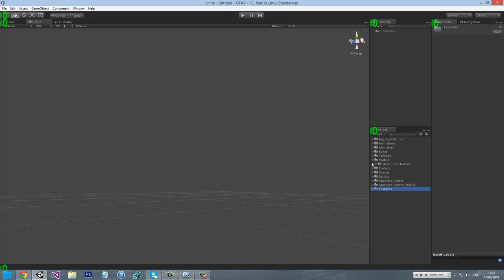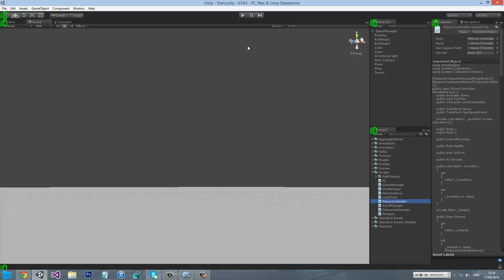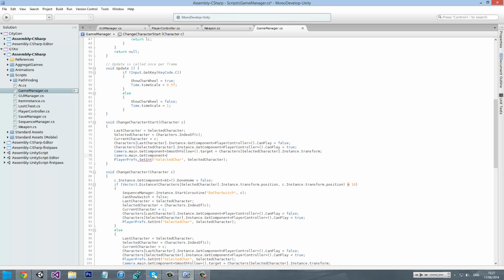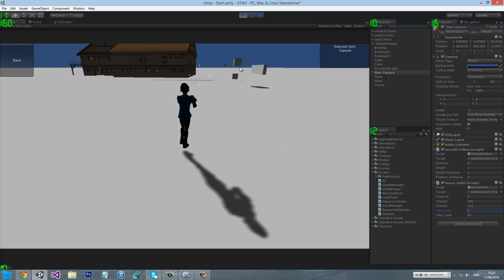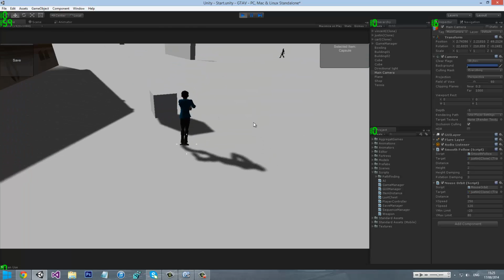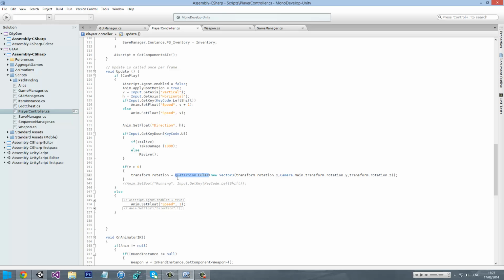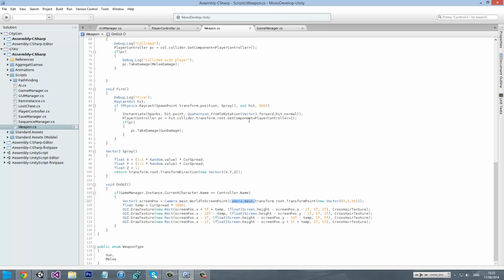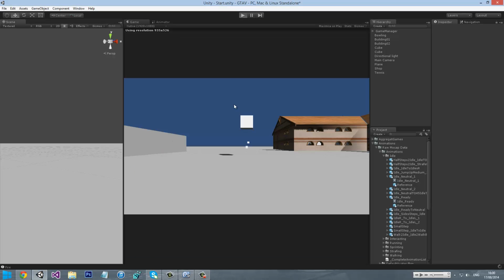[Unity3d] Open-World RPG Game Tutorial Part 19 - Mouse Look